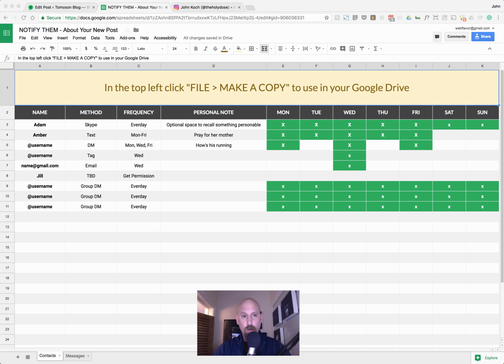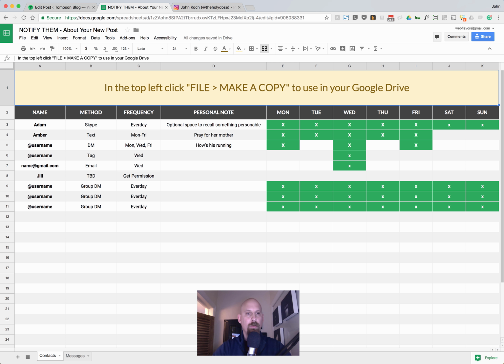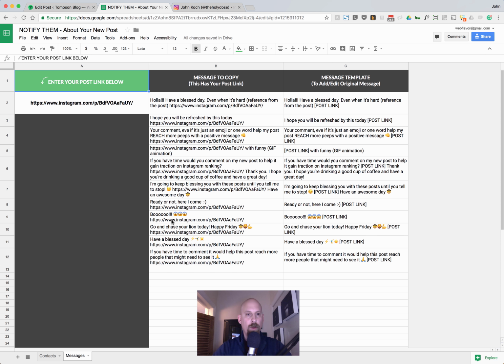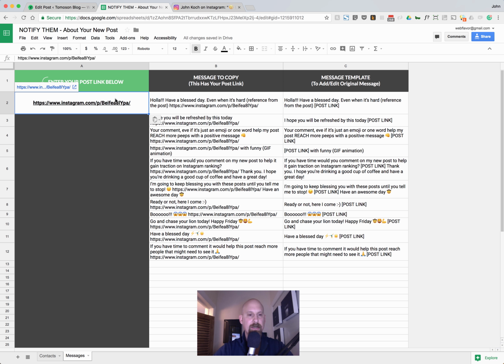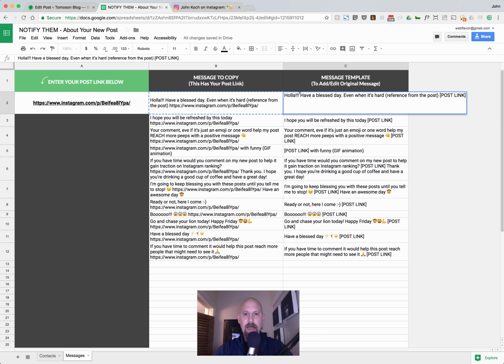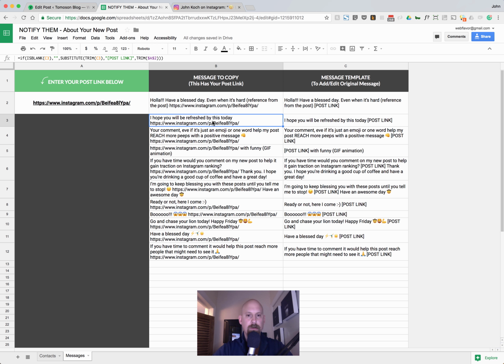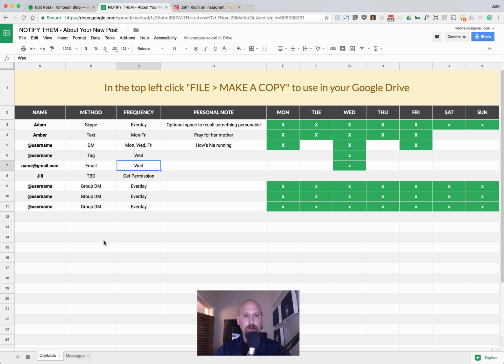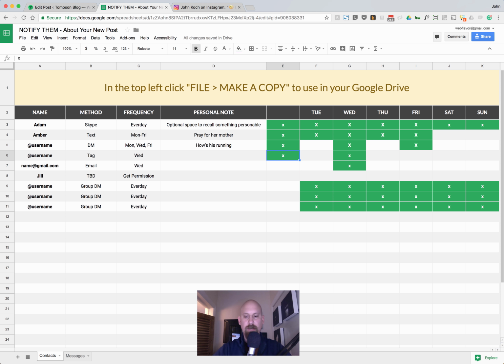The Spreadsheet I Used to Get 315% Engagement My First 30 Days on Instagram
The "Notify Them" spreadsheet helped me get 315% engagement and reach 7,100 people with only 168 followers in my first 30 days on Instagram.